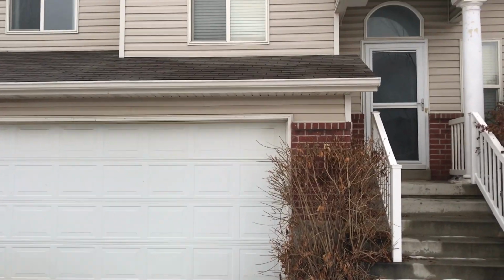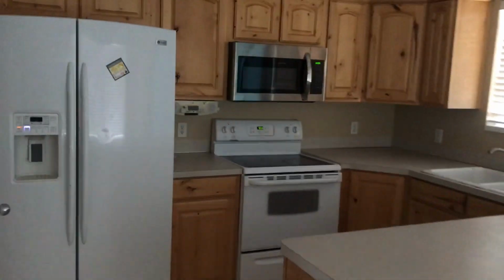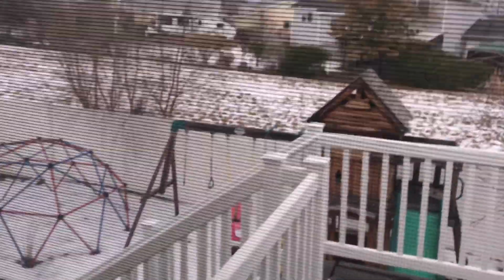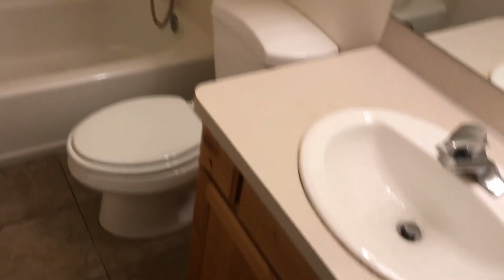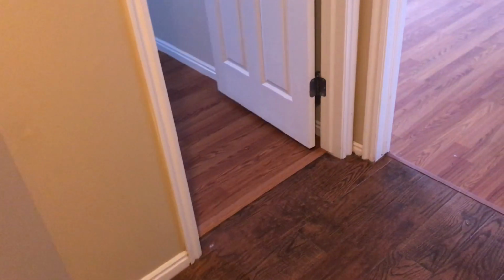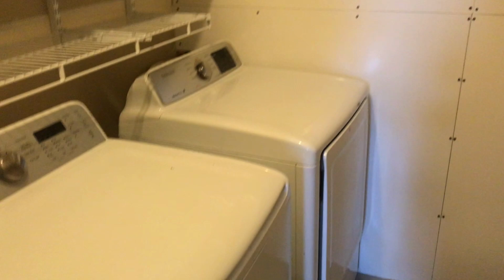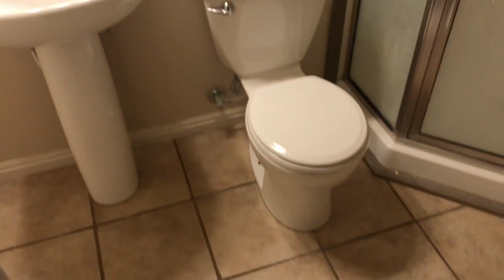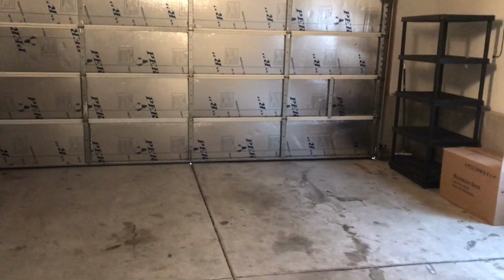Home for rent in West Point from Home River Group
Home for rent in West Point from Home River Group! Beautiful home with fenced yard and playground in West Point! This is a very lovely home that is very close to Hill Air Force Base and the Free-port center in Clearfield. Large rooms with large open kitchen and living room.

Tenant pays all utilities and a $13 per month Preventative Maintenance Fee. Sorry no pets.

SHOWING INSTRUCTIONS: Not available for showing until 01/15/19. Please call on or after that date to schedule a showing.

Availability subject to change.